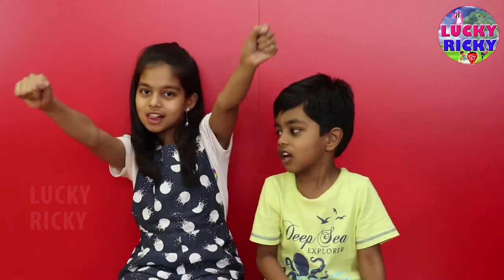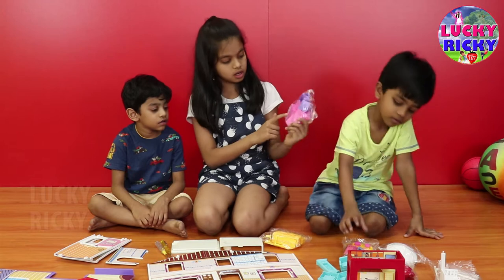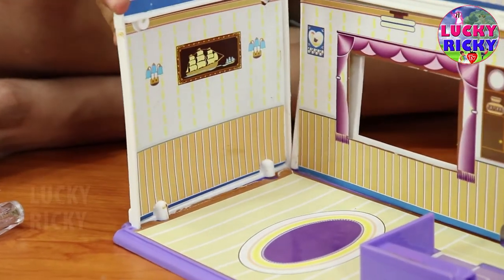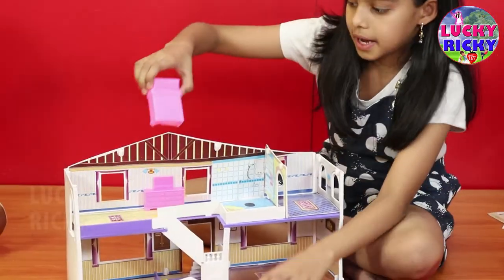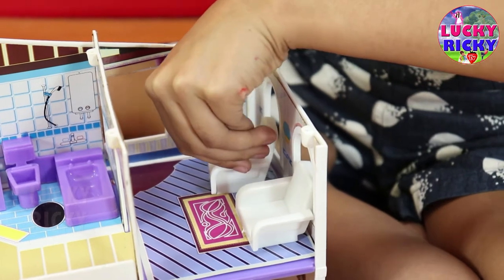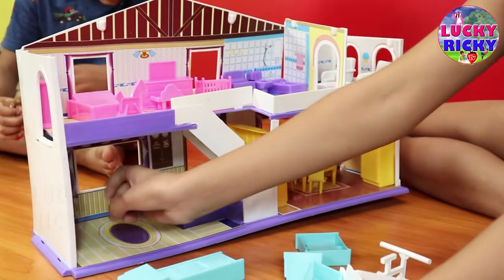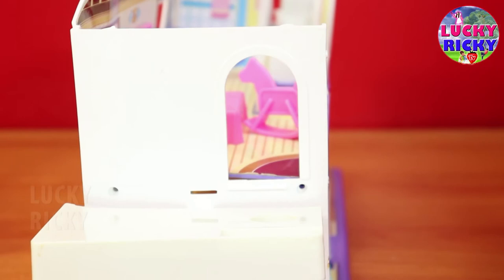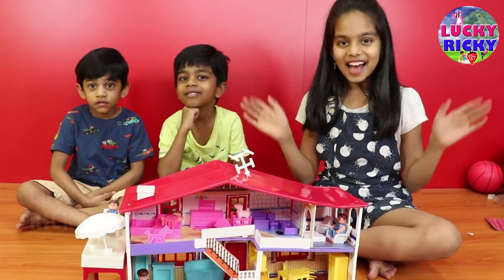Doll House Making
Lucky and Team makes a beautiful doll house with small craft items